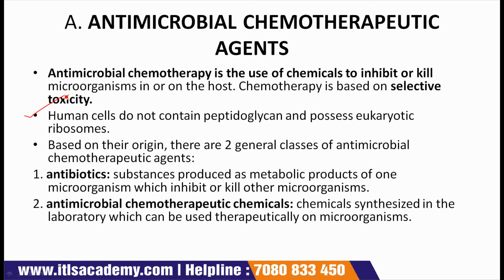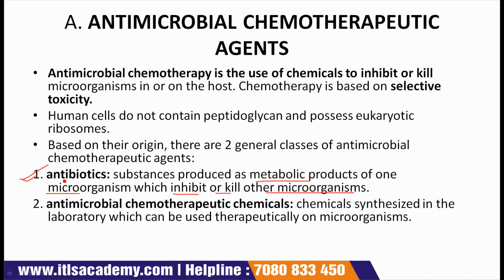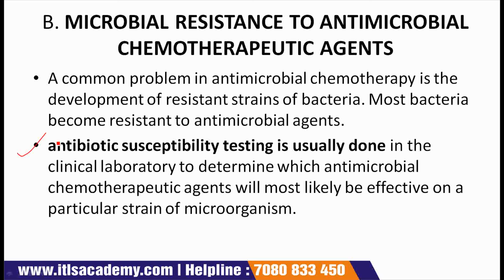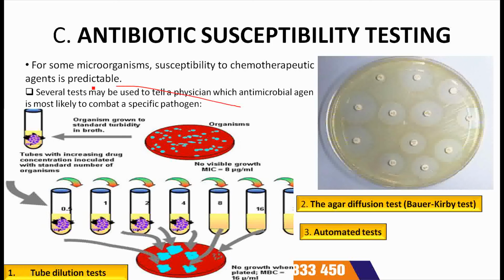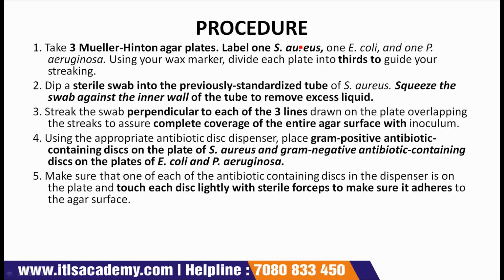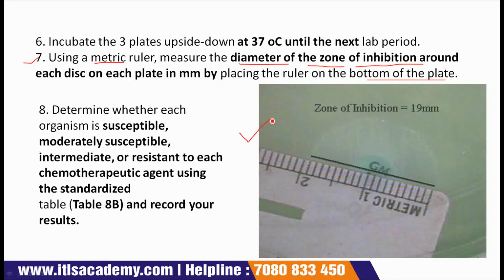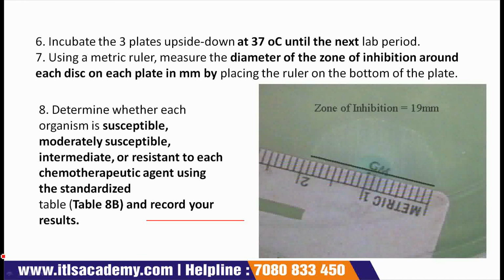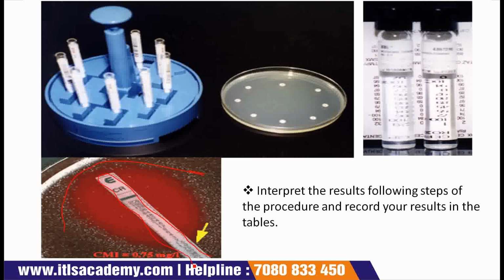LECTURE 24: Using Antimicrobial Chemotherapy to Control Microorganisms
Antimicrobial chemotherapy is the use of chemicals to inhibit or kill microorganisms in or on the host. Chemotherapy is based on selective toxicity. This means that the agent used must inhibit or kill the microorganism in question without seriously harming the host.